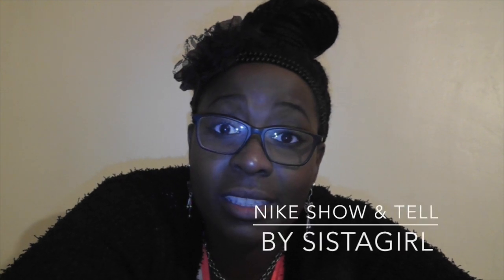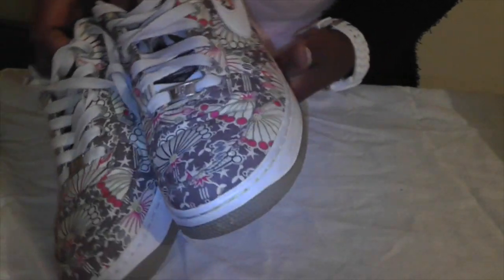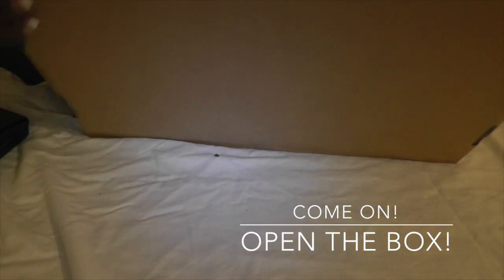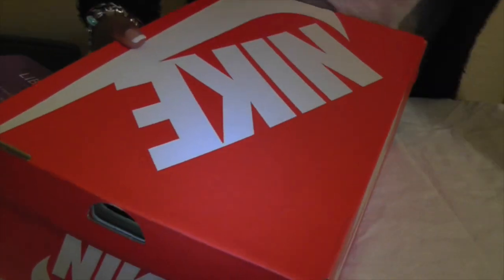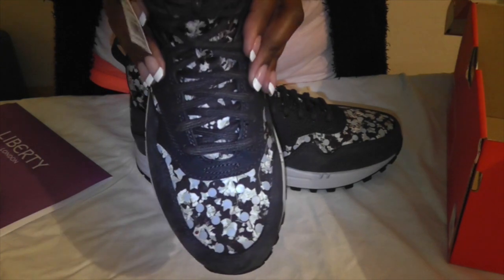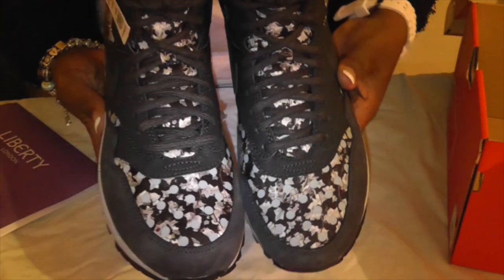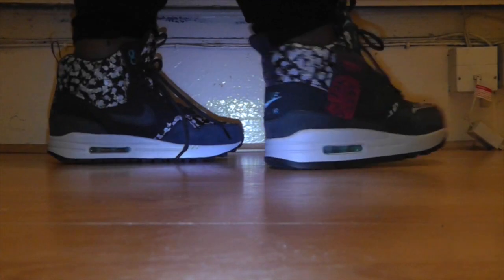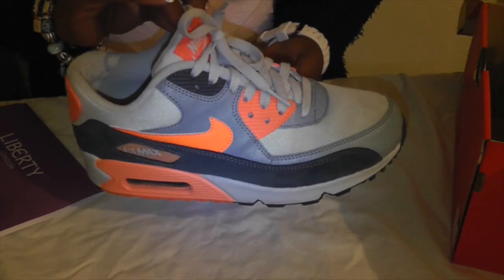Nike Air Max 1 Liberty Mid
This video is about Nike Air Max 1 Liberty mids and some other Nike Liberty collaborations.